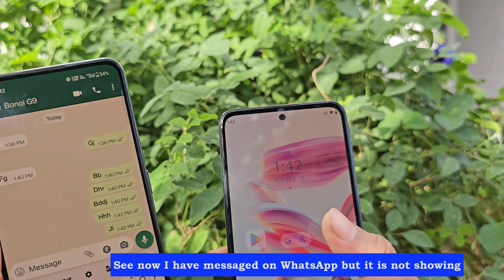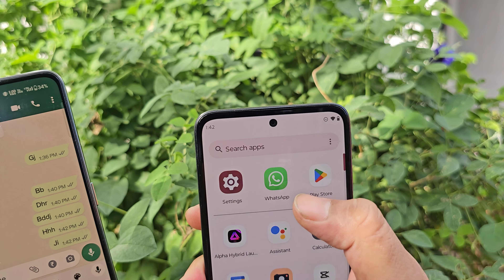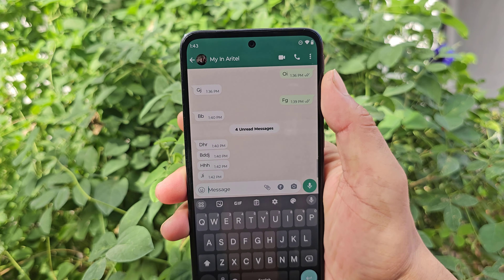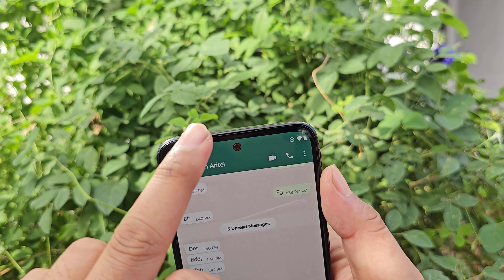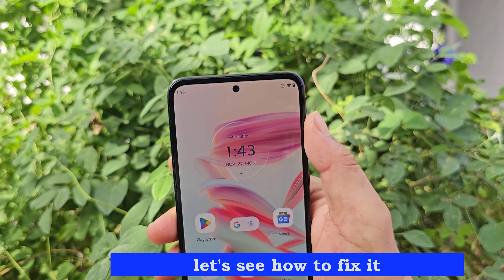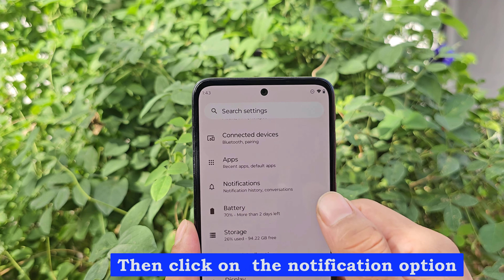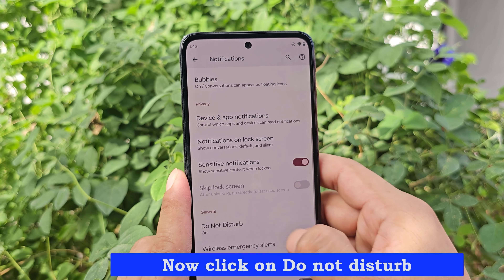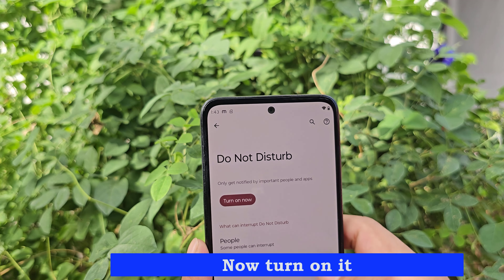How to fix All Notifications not showing up on Motorola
How to  show notifications on status bar
messages not showing up on my notification bar on motorola
my Motorola not showing notifications
 All my notifications not showing up
notifications not showing up on my Android 13
See now I have messaged on WhatsApp but it is not showing
let's see how to fix it
go to settings
Then click on  the notification option
now click on Do not disturb
now turn on it
Now the notification came on my phone after turning it on, after that, I messaged again on WhatsApp to see if it worked.
Now it's working your phone support notification status will pop up